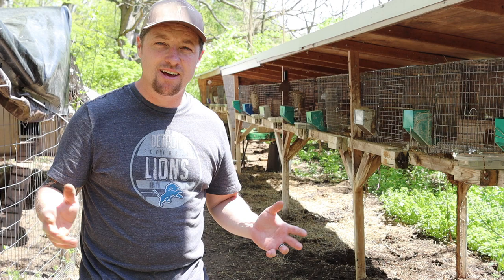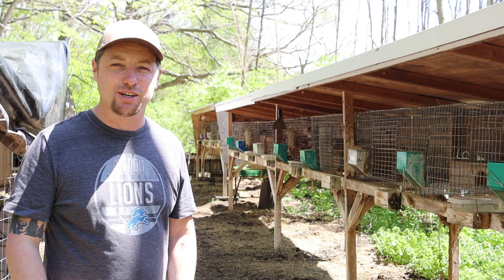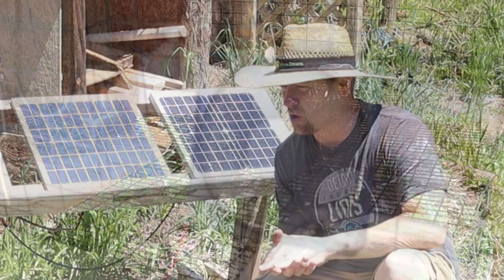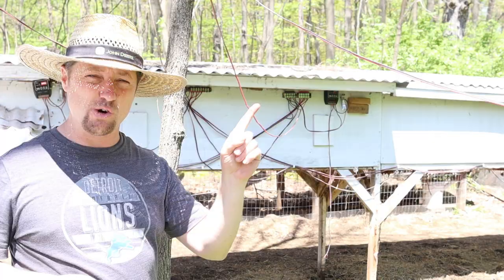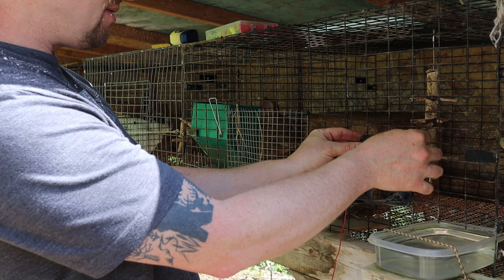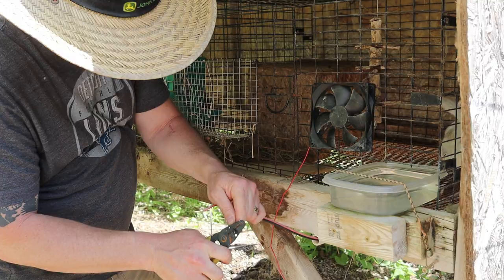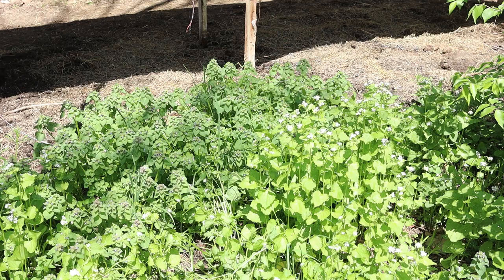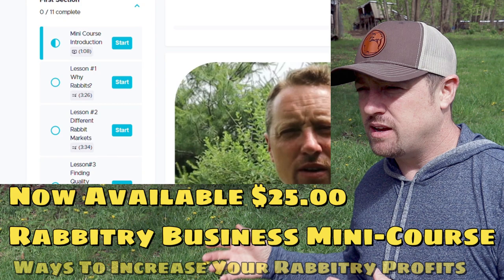Time To Hook Up The Rabbit Fans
The Rabbitry Center's Storefront-Fans, Panels, Wiring & More
ABOUT THIS VIDEO:
installing fans for your
Rabbits to keep them
cool and fertile.
TERRIFIC PRODUCTS IN THE RABBITRY CENTER STOREFRONT!
THE RABBITRY CENTER'S
HAVRVESTING TOOL KIT
LIFETIME WARRANTY!
START STREAMING PRIME TONIGHT
( CLICK THE LINK & GET 30 DAYS FREE )
(2-day Amazon shipping included)

THE RABBITRY CENTER TEE SHIRTS ARE HERE!

Thank you for helping our channel grow.
If you really enjoy the channel and
want to show some love
to THE RABBITRY CENTER,